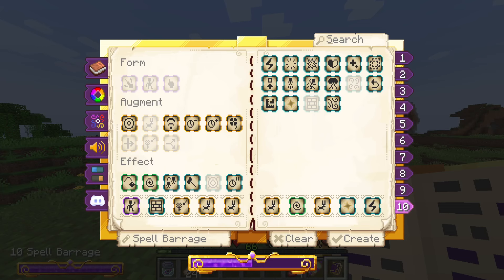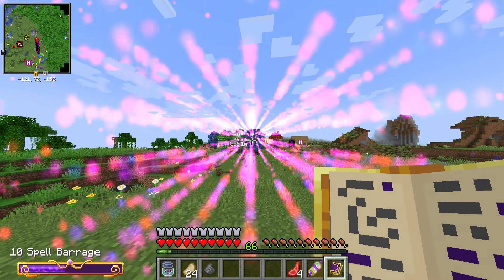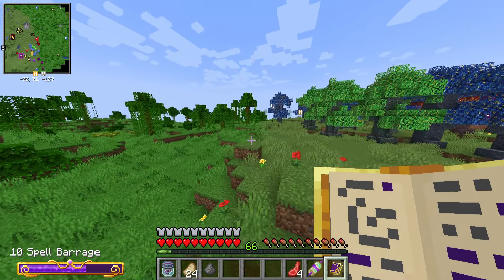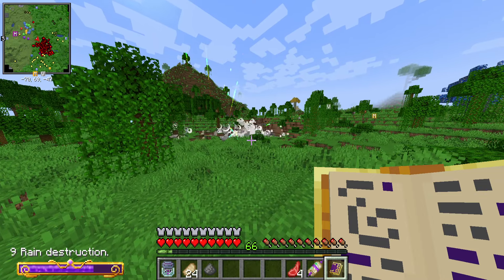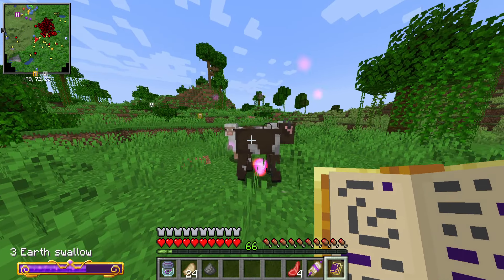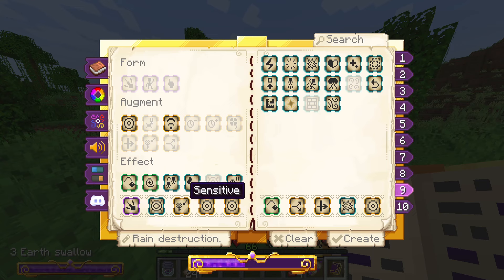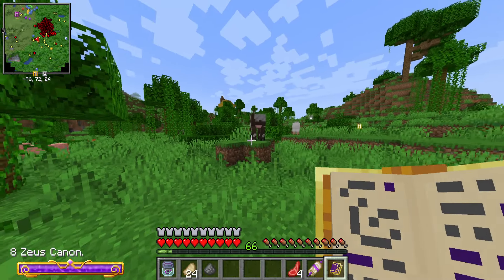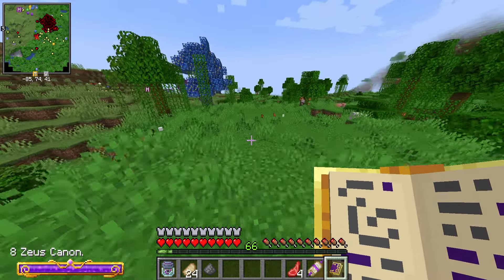Minecraft Ars Nouveau cool spells.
I was bored and decided to show off some cool spells I made on my singleplayer world with Ars, and PS: These spells were most likely made by somebody else before I made them and even then it's pretty much impossible to claim ownership over a spell in ars so keep that in mind in the comments.